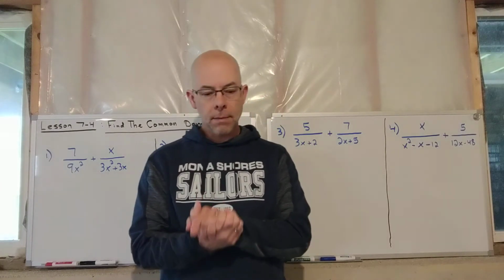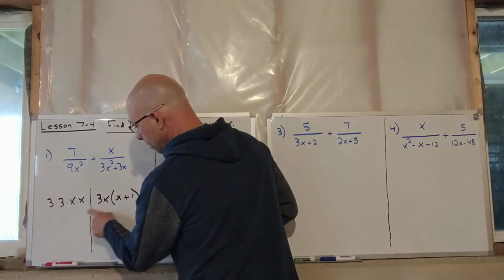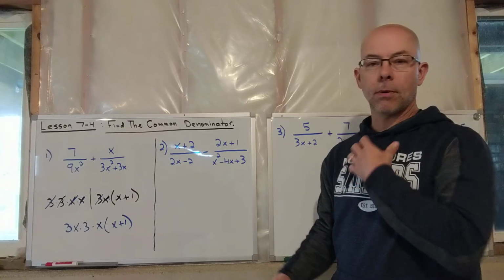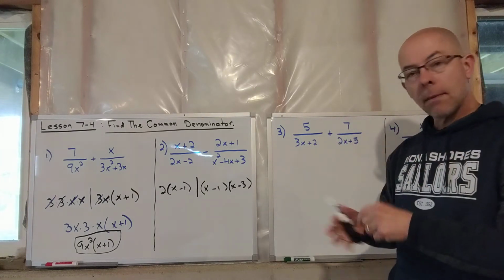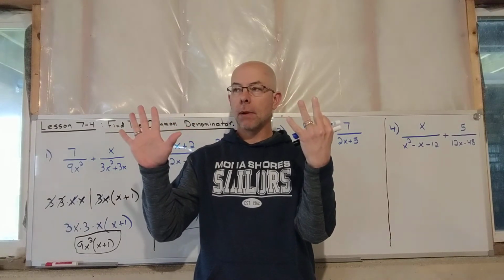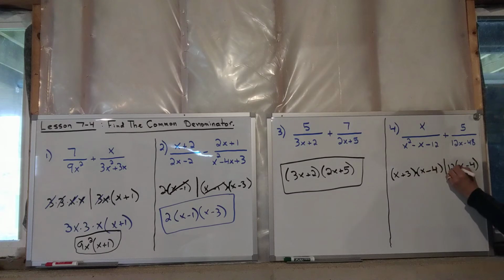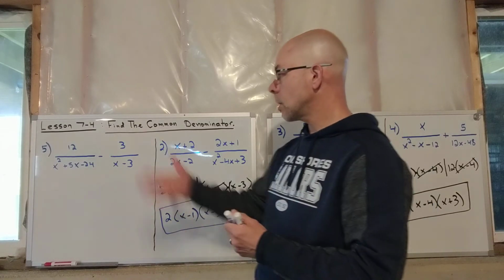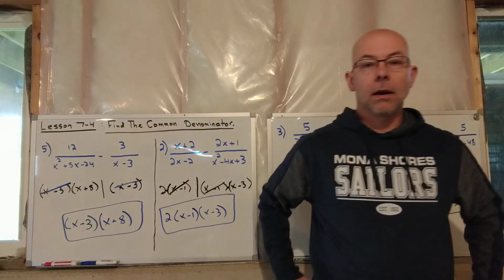Algebra 2 Lesson 7-4 part 1